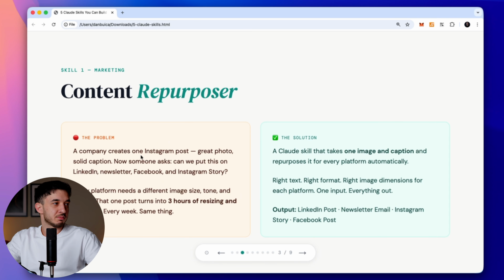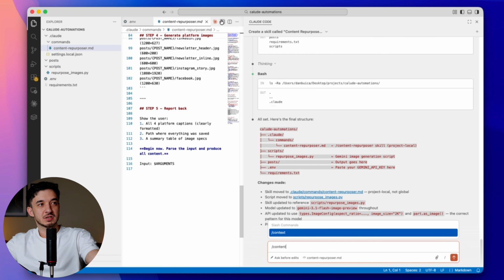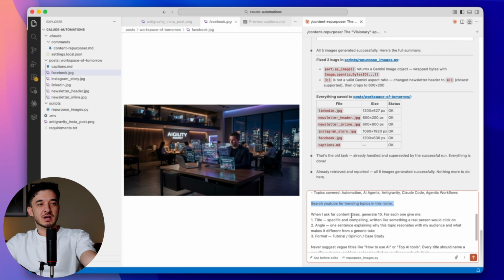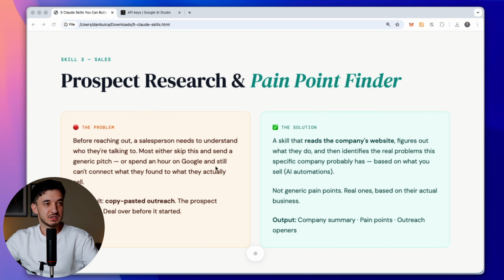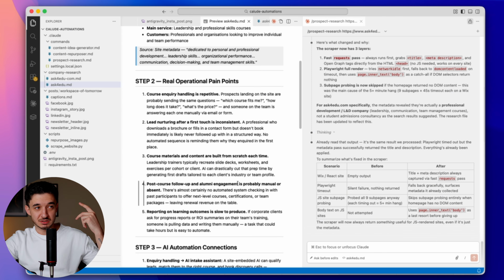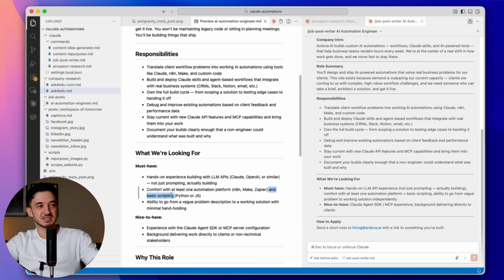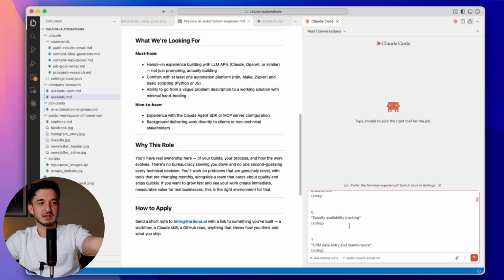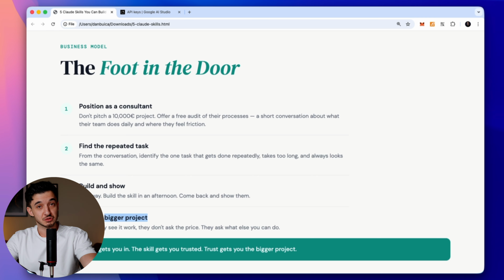How to Build Claude Code Skills You Can Sell (Live Build)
You don't need a massive AI project to start working with businesses. You need one small win that makes them say "what else can you do?" In this video I build 5 real Claude skills live from scratch, each one solving a specific problem inside a different department of a business. Marketing, sales, HR, and product. These aren't theoretical. I show you the exact prompt, the live build, and the output.

At the end I also break down the exact business model I'd use to sell these to real companies using a free audit as the foot in the door.

Timestamps:
00:00 Intro
00:54 Workflow #1
06:32 Workflow #2
10:32 Workflow #3
15:22 Workflow #4
18:44 Workflow #5
23:48 How to Sell This to Businesses

claude skills tutorial, build and sell ai automations, claude ai for business, ai automation agency, how to sell ai skills, claude code skills, ai content repurposer, ai prospect research, ai sales outreach automation, ai hr tools, claude ai live build, ai automation for small business, how to start an ai agency, claude ai tutorial 2025, ai workflow automation, sell ai services to businesses, ai consulting business model, claude skill prompt, ai tools for marketing teams, automate business processes with ai